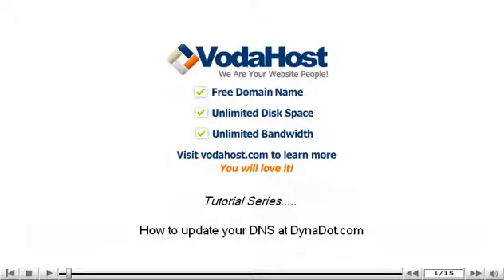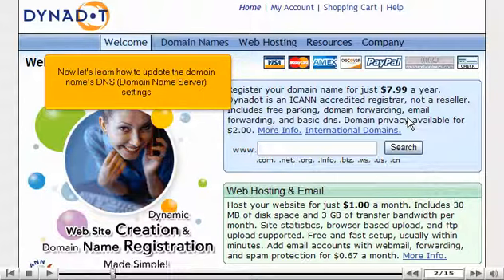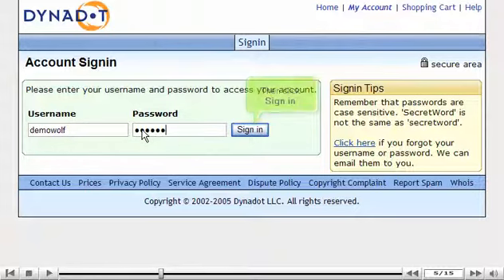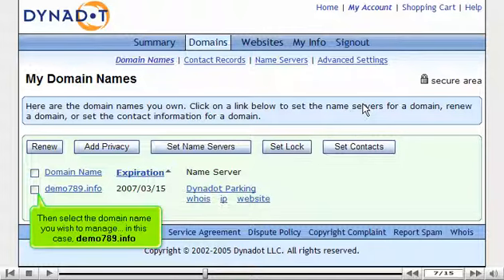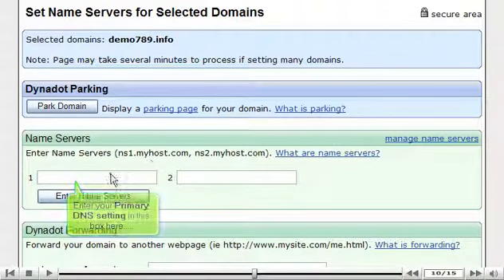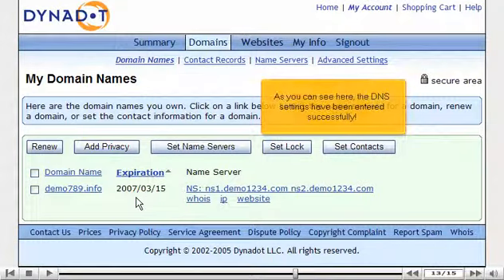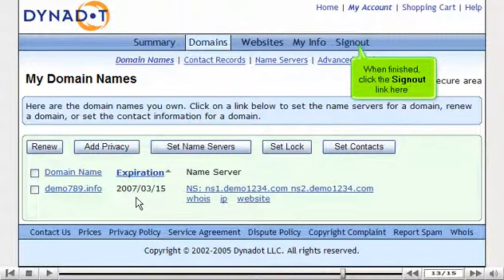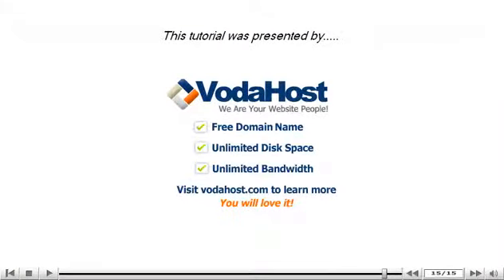Update your DNS at DynaDot.com by VodaHost web hosting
How to update your DNS at DynaDot.com by VodaHost web hosting. for the best hosting.